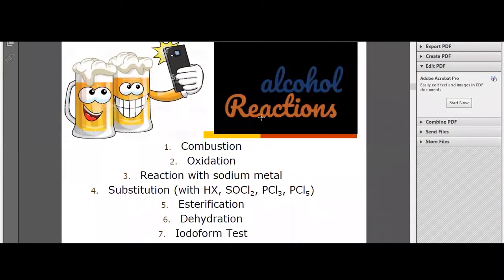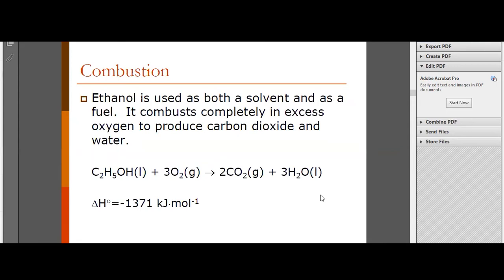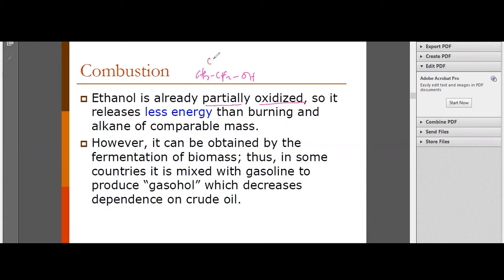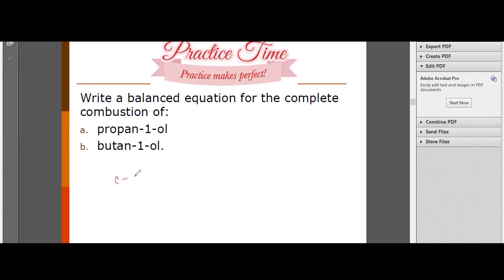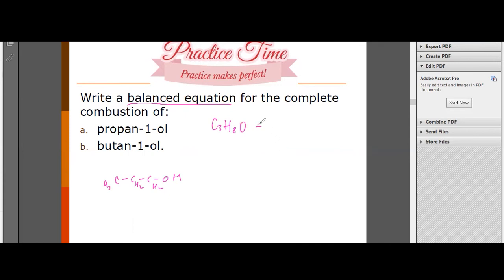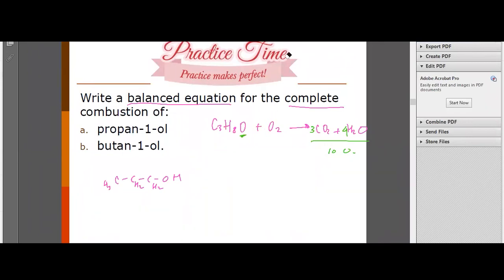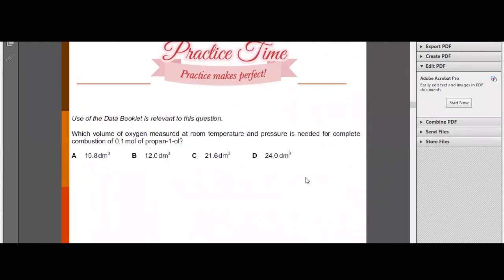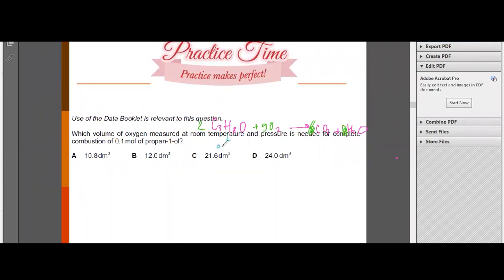Alcohol: combustion reaction